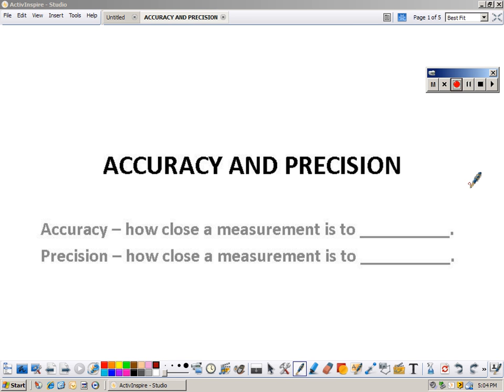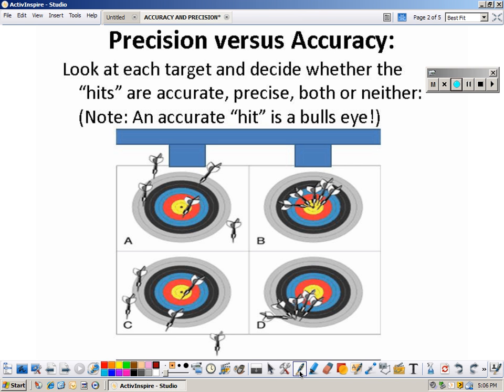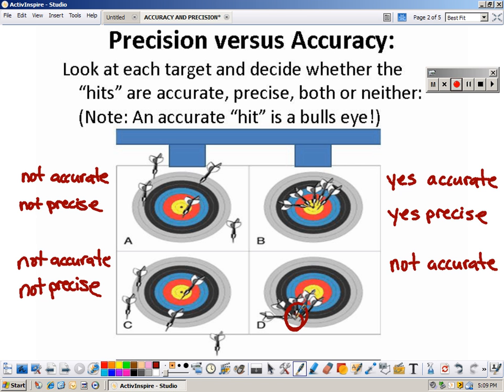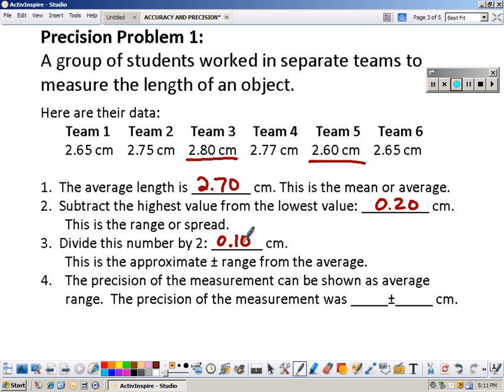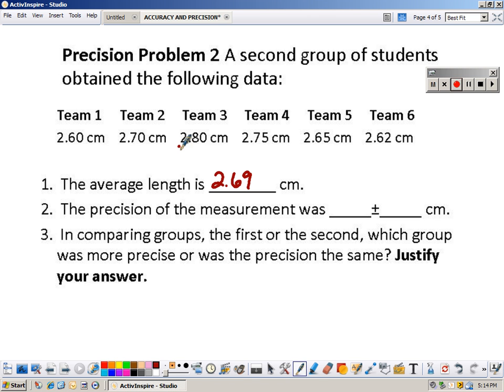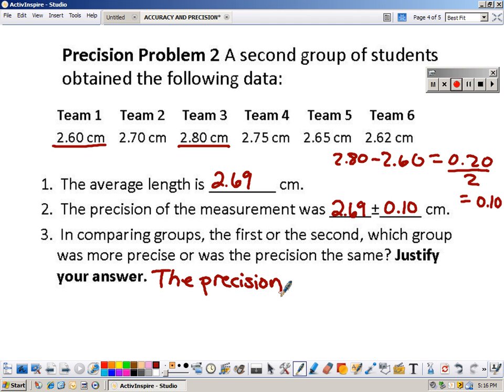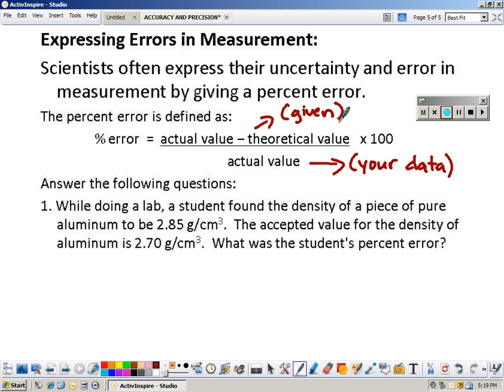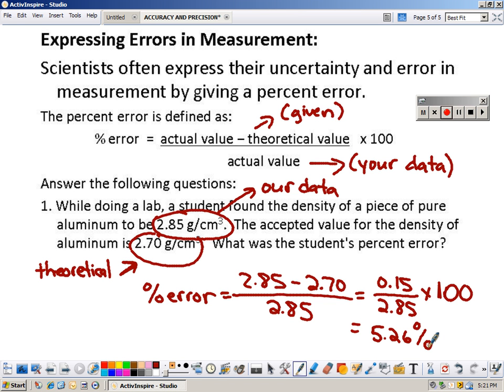Accuracy and Precision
Explaining Accuracy and Precision